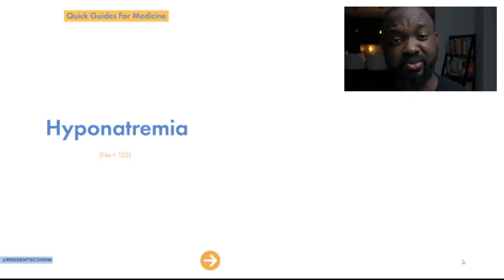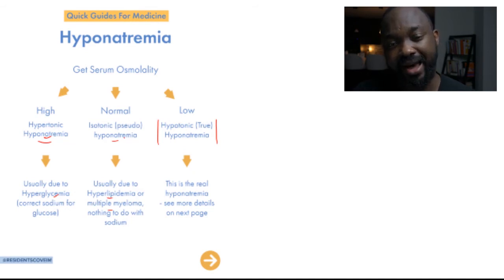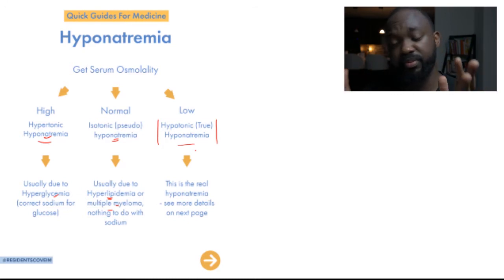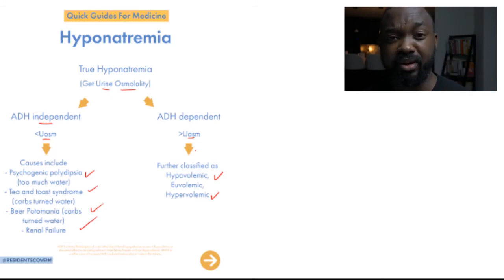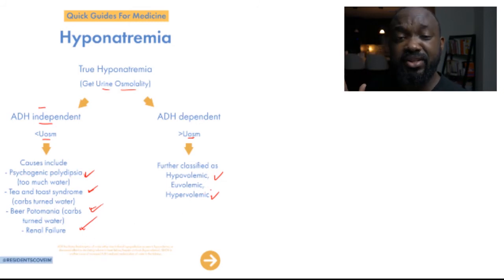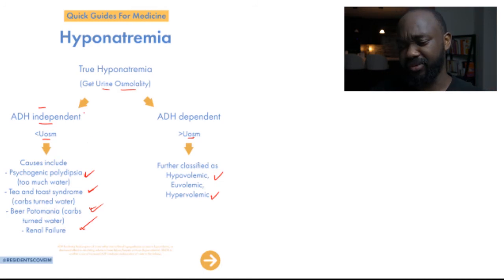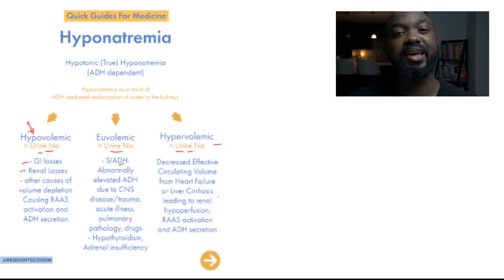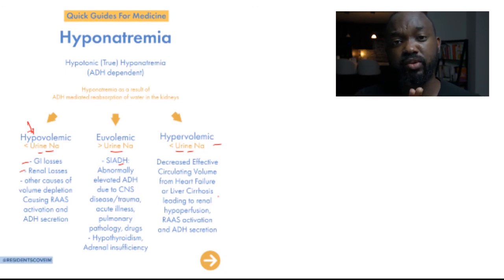Types of Hyponatremia, ADH Dependent Vs ADH Independent (Remastered)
Hyponatremia - usually described as decreased serum sodium 🧂 however can also be described as too much free water 💦 in the serum relative to sodium. Yes it is one of the very confusing topics in nephrology and it has also plagued me for a long time, however through the following slides I hope to make as simple as it can be and hopefully the breakdown is useful.
The most important lab 🧪 levels for obtain would be your serum osmolality and Urine osmolality as this helps you first (with serum osmolality) differentiate true hyponatremia (hypotonic Hyponatremia) from the not so true hyponatremia (hypertonic or Isotonic) because as expected a decreased sodium level should give you decreased serum osmolality if the issue is sodium alone and not other factors such as hyperglycemia, hyperlipidemia or hyperprotenemia. Next the urine osmolality tells you if the hyponatremia is mediated by ADH or not as with ADH dependent hyponatremia (hypovolemic, euvolemic or hypervolemic) you should have increased urine osmolality and for the ADH independent as explained in the slides you should have decreased serum osmolality. Urine sodium (and occasionally Ur Uric acid) and clinical exam for volume status finally helps you differentiate between the ADH dependent hyponatremia. Please let me know what topic you’d like me to go over in this format or if there is format you prefer.